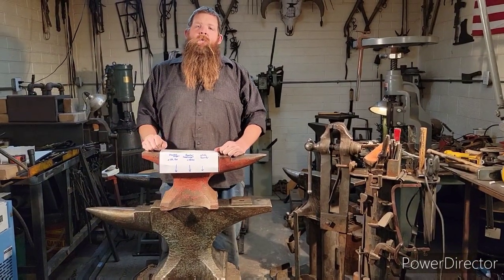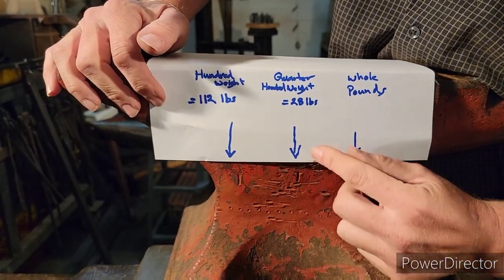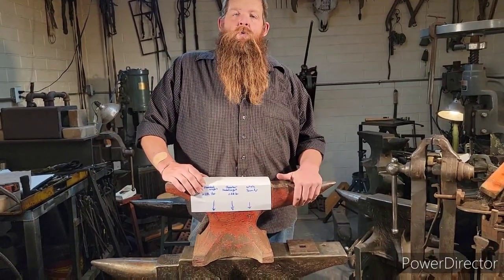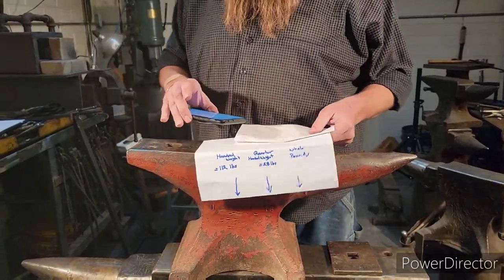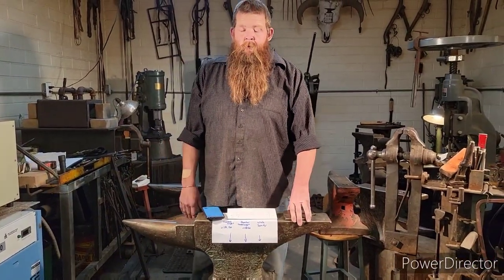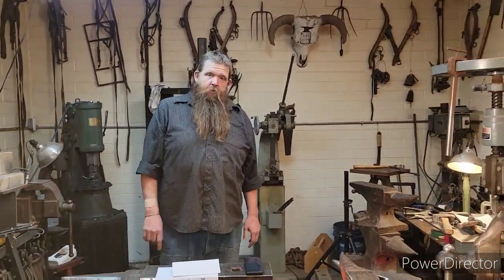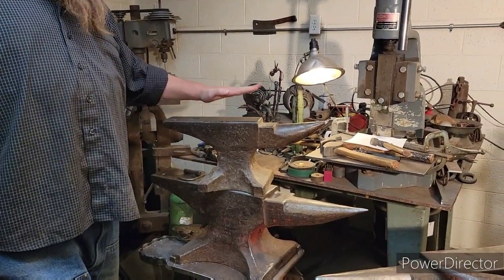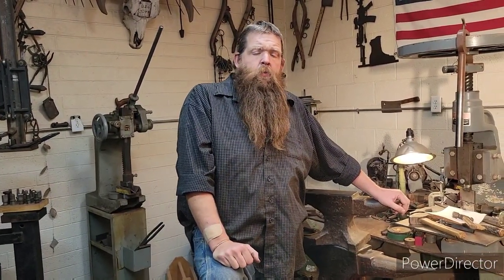How to..Hundred weight system 500 lb Anvils Peter Wright, Hay Budden Blacksmith Anvils.. Let's Go.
How to wiegh your anvil using hundred weights stamped on your anvil.